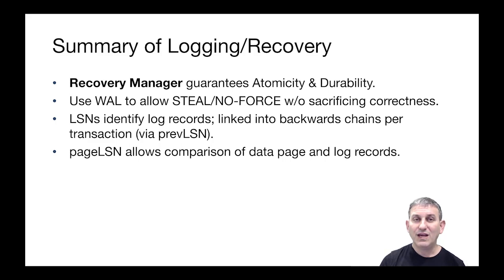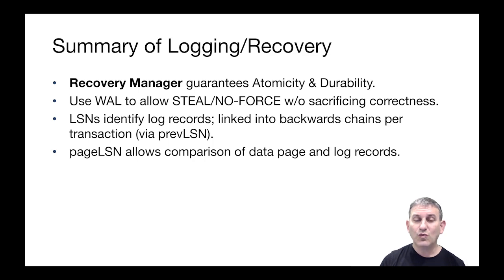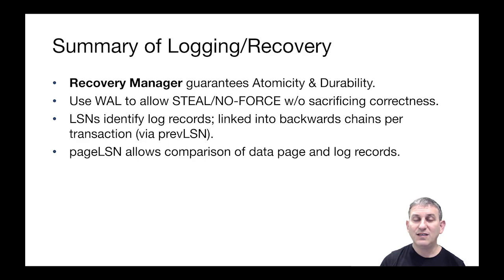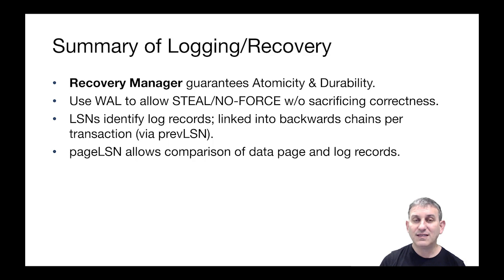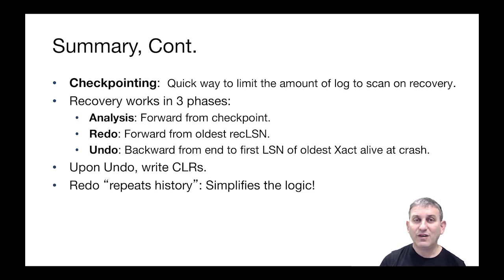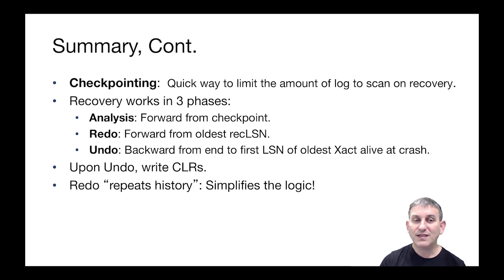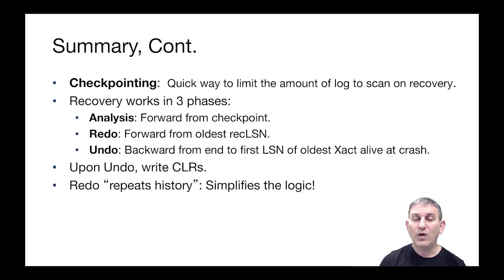Lecture 20 Part 16: Recovery Conclusion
Correction: At 1:13, instead of "alive at crash", the slides should say "oldest Xact alive (running, aborting) after Redo."